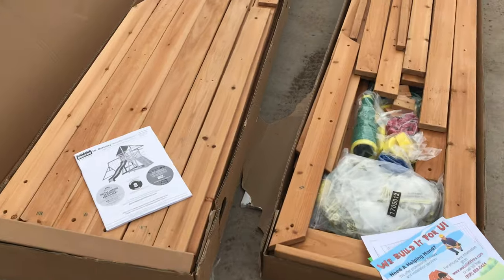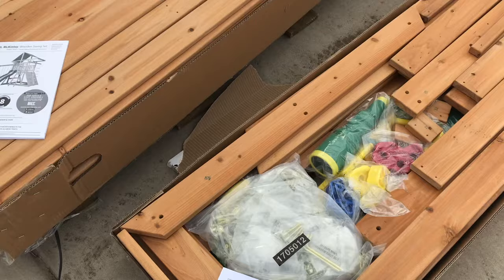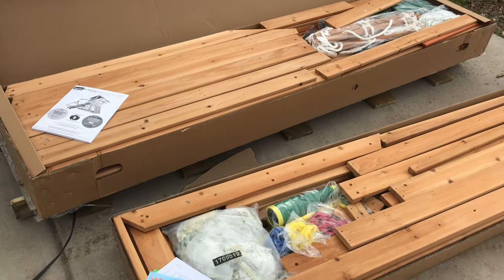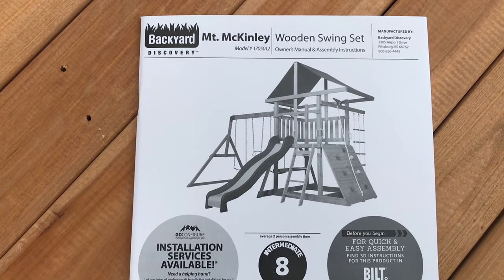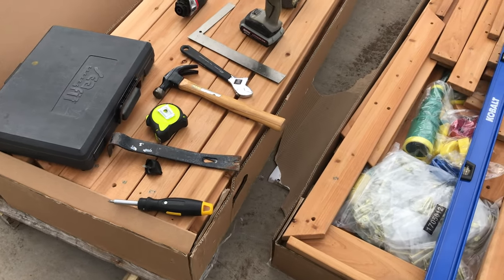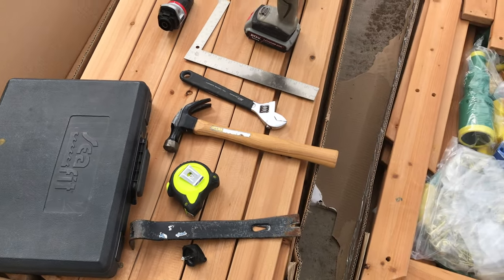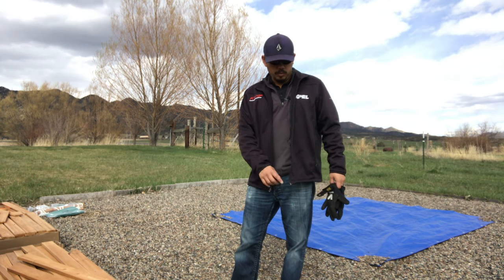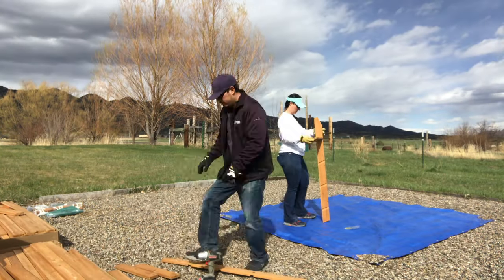How to build an outdoor playset / DIY assembly kit Timelapse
In this DIY project, we're practicing social distancing by building an outdoor playset from amazon for the kids to play on. We will highlight a few tips in our timelapse to help you out for this kit. Overall rated 4.5 out of 5. It took about 8hrs to build.

Here’s the link to the same brand Backyard Discovery:

Enjoy the Music? Thanks for the support and enjoy!